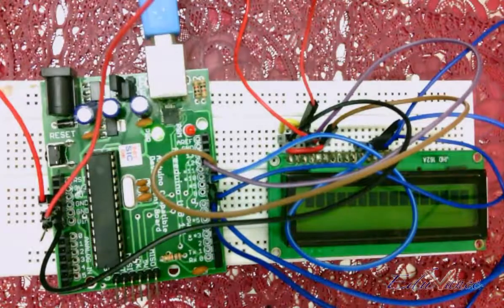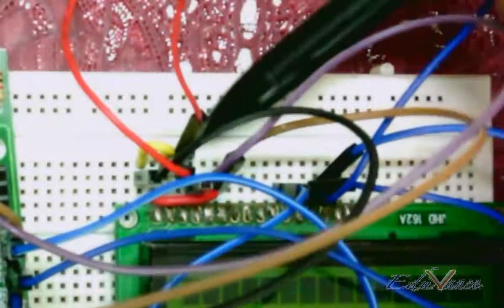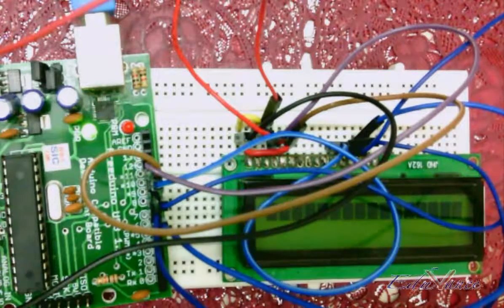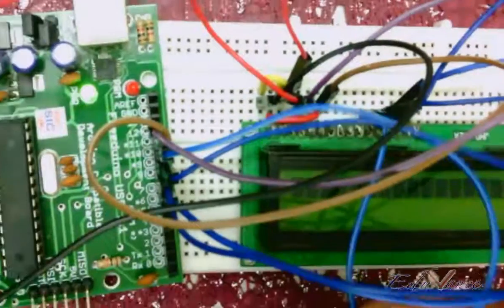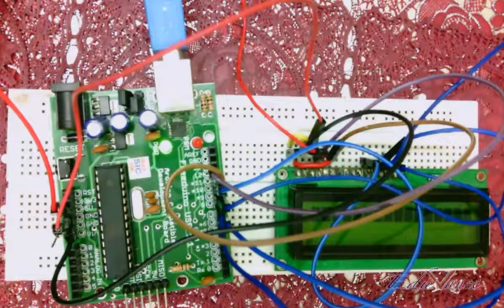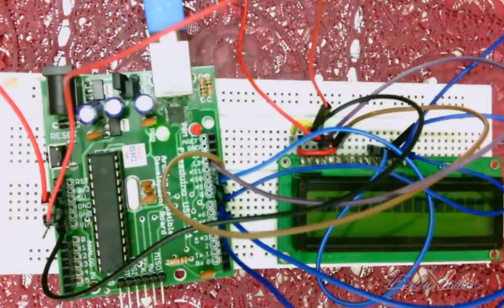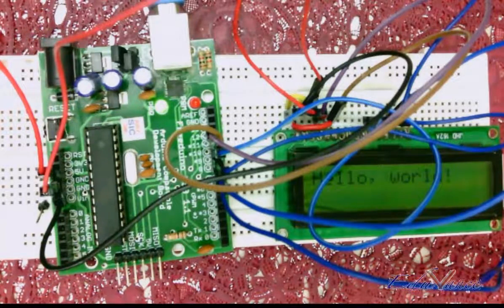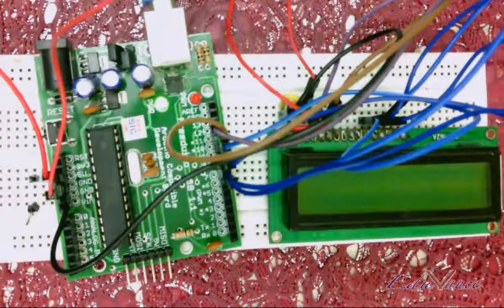Arduino Lecture 14 basic lcd lab implmentation